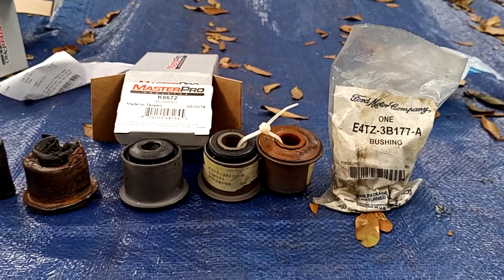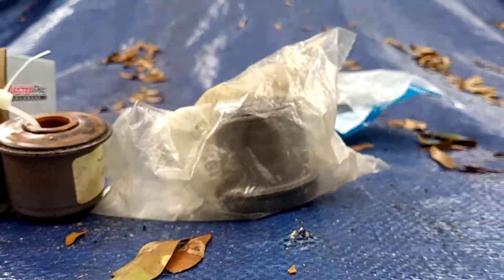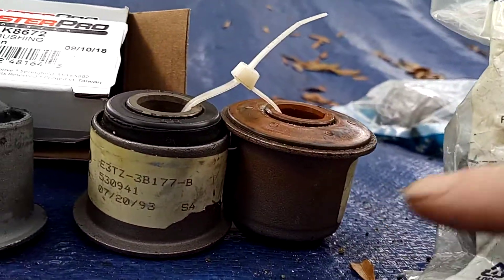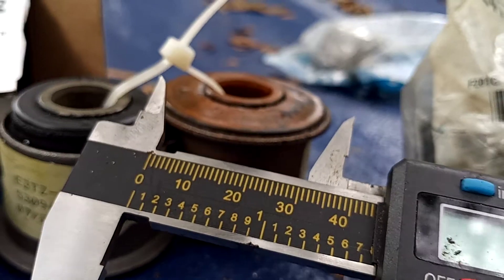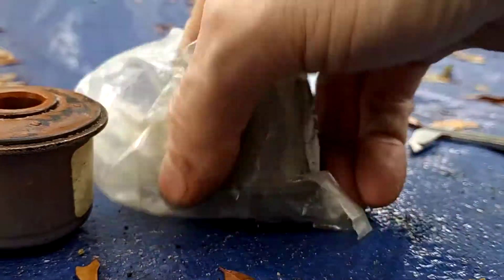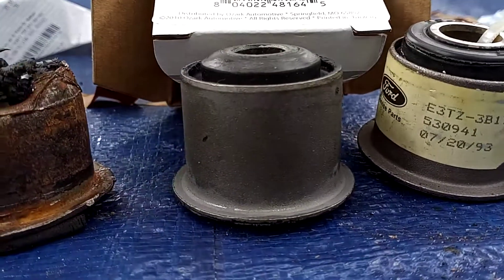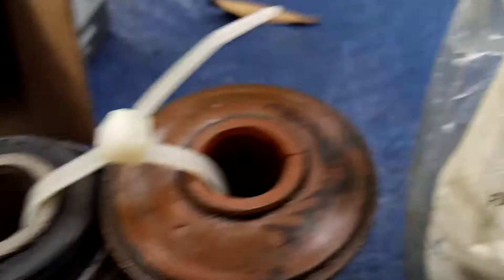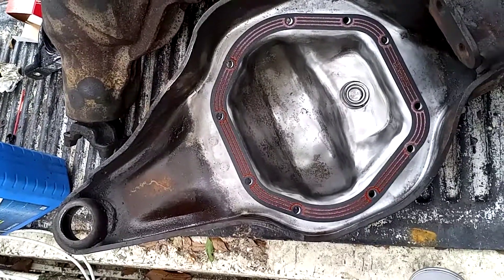Ford F250 4x4 Dana 44 Axle Bushing Repair Replacement Size Problems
Dana 44 Rebuild Trouble Finding Correct Axle Bushings for our 1986 F250 4x4 project. The first axle bushing sent is the most common we found. It just seemed to fit in too easy in the hole a E3TZ . Wrong Different Size Problems seem very possible for 1986. We found that there where at least 3 different size axle bushing . The size difference is small but important. I found first found a blog post that said yes they had made smaller and larger dia . Only one in front of the box Master Pro found at OReily is right size slightly larger than the other! . It is 45mm dia the others are 44mm . The E4TZ on the end is 44mm and bit longer also than the other 2 Axel Bushings. All said they where compatible with my 1986 Dana 44 TTB Twin Traction Beam front differential. Not so! Hope it helped
 Follow and like if you did.